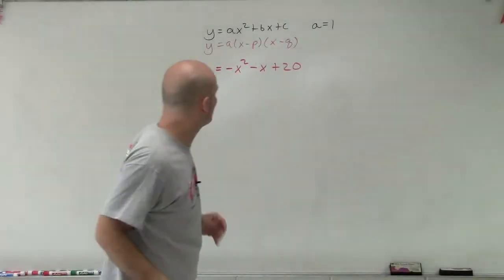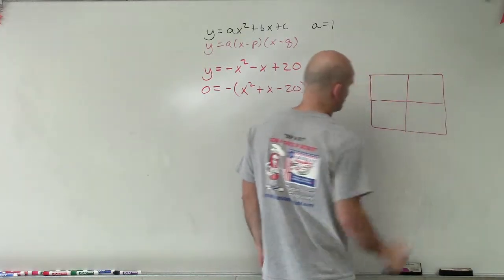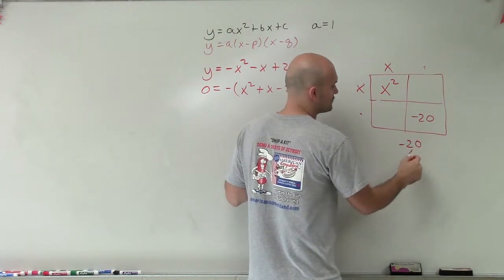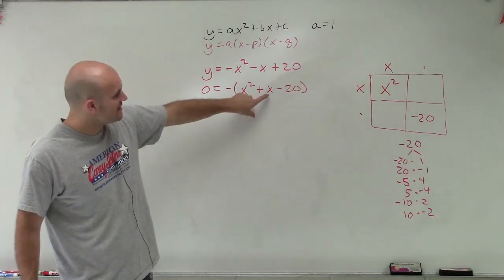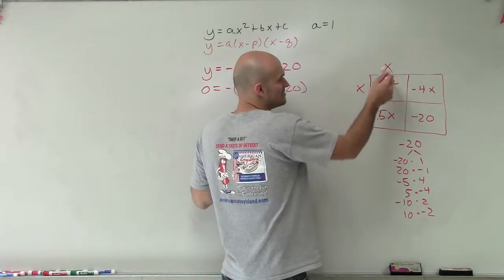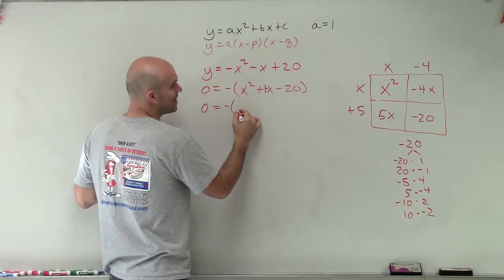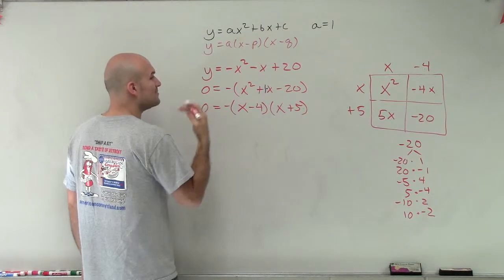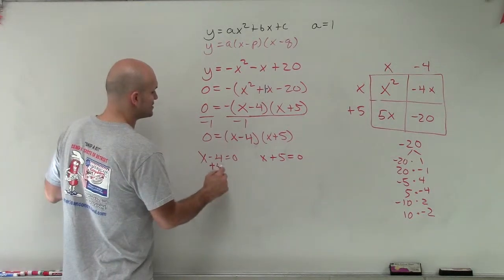Solve by factoring when a=1